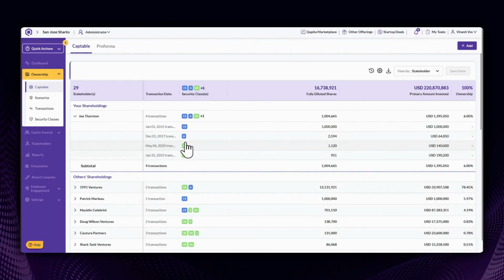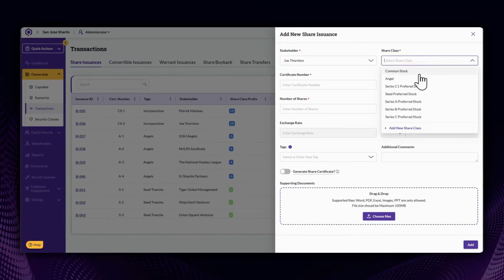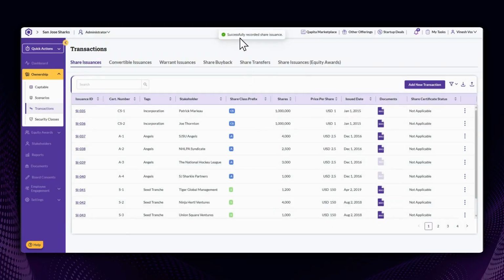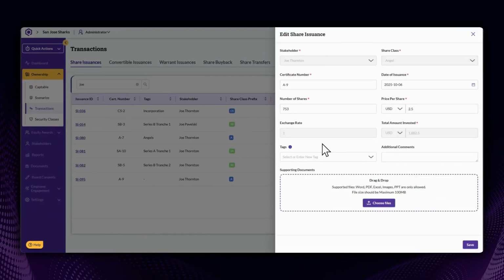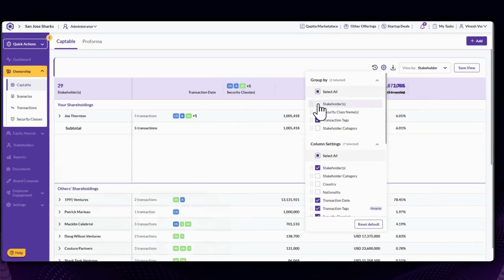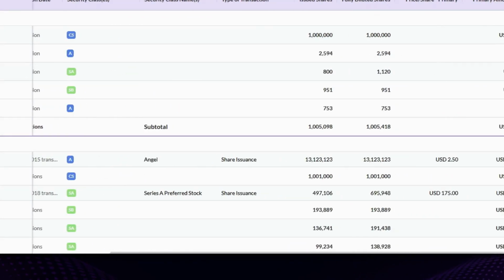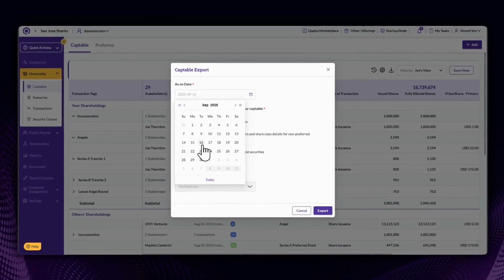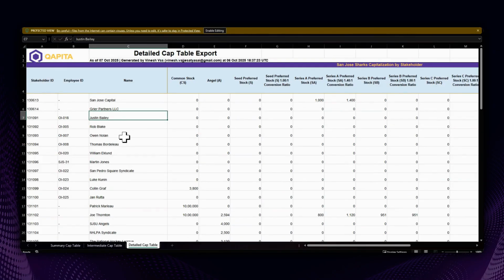Reporting - Cap Table Transactions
In this guide, we'll explore how to navigate the transactions module, add, edit, and manage transactions, and generate reports on the cap table.